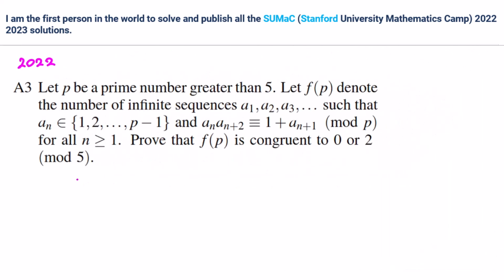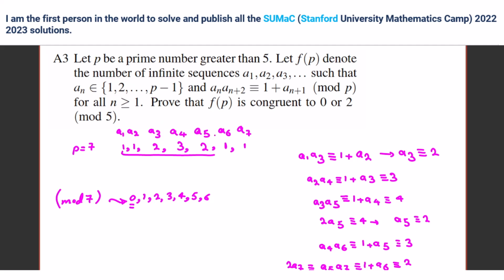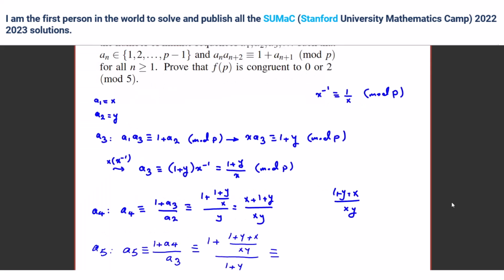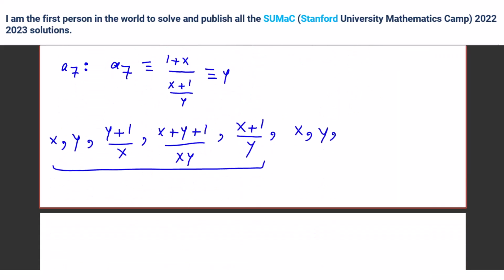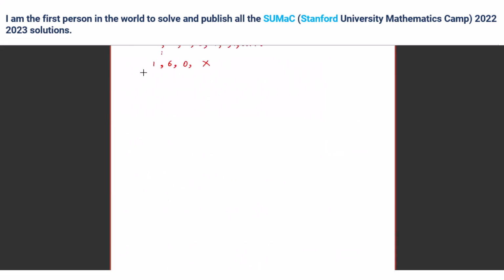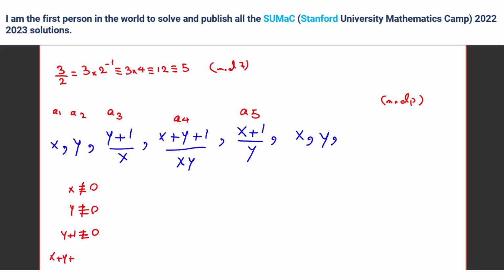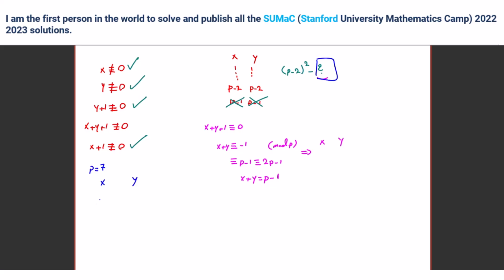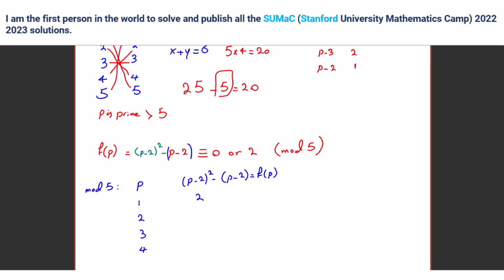Putnam A3 (2022): Expert Solution to Prepare for Putnam 2024!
Here’s how you can revise the description to emphasize your achievement right at the beginning, ensuring students notice it quickly:

I Am the First Person in the World to Solve and Publish All SUMaC (Stanford University Mathematics Camp) 2022–2023 Solutions!

Master Putnam A3 (2022) with a Gold Medalist Coach!
Join me as I solve the challenging Putnam A3 (2022) problem in a live class with my student! This video is perfect for anyone preparing for the prestigious Putnam Mathematical Competition or aiming to master advanced problem-solving techniques.

What You'll Learn:

Detailed Step-by-Step Solution: Understand every aspect of this difficult problem with clear and precise explanations.
Advanced Techniques: Discover powerful strategies to tackle high-level math competition problems.
Exclusive Teaching Insights: Witness how I mentor students to develop their intuition and analytical skills for success.
✅ Unmatched Expertise: Learn directly from a Gold Medalist and an Olympiad coach who has trained 181+ medalists.
✅ Putnam Preparation: Gain an edge for the Putnam 2024 competition with proven methods and techniques.
✅ Exclusive Coaching: See the exact guidance that has helped students excel in the most challenging competitions worldwide.

About Me
🏅 Olympiad Achievements:

Trained the Iranian team for the 2018 International Mathematical Olympiad.
Gold medalist in Mathematics, Iranian National Olympiad.
🎓 Educational Background:

Ranked 8th in the National University Entrance Exam for an M.Sc. in MBA.
💡 Expert Problem Solver:

Published solutions and authored Olympiad problems used in top competitions.
Interested in Acing Math Competitions?
Join my personalized coaching program to master Algebra, Number Theory, Geometry, Combinatorics, and Algorithms. My students have achieved exceptional success in Putnam, IMO, USAMO, AIME, and more!

Unlock your full potential with world-class Olympiad coaching!